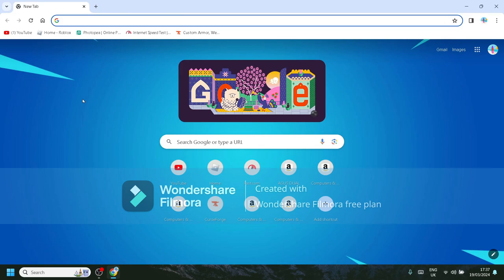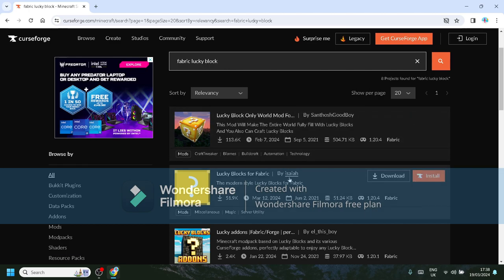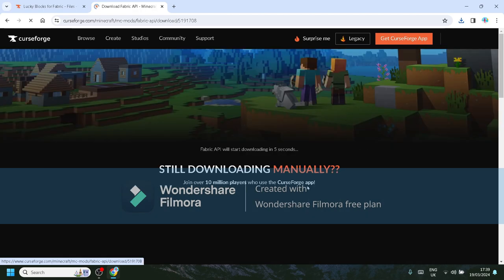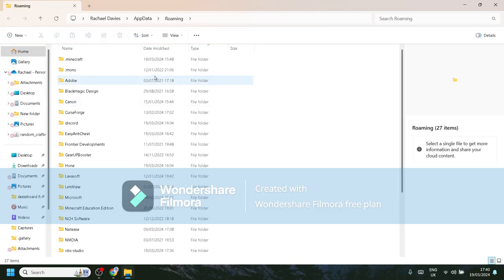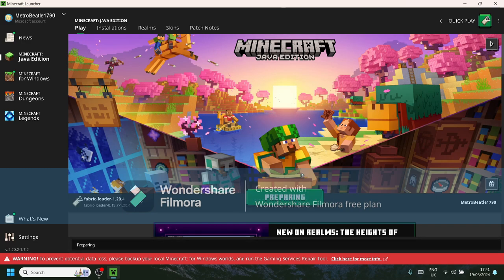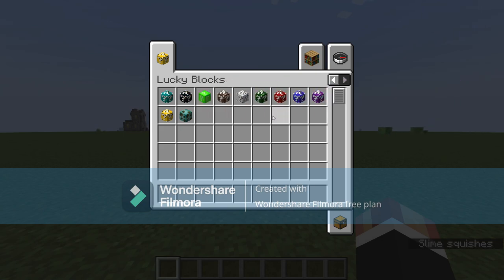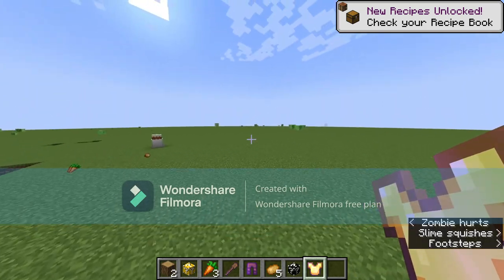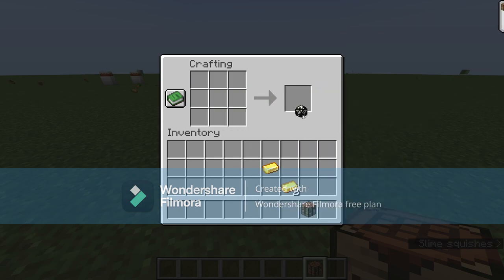How to get lucky blocks in minecraft 2024